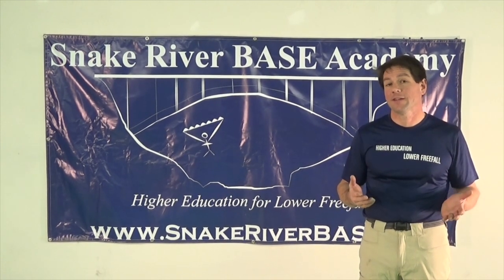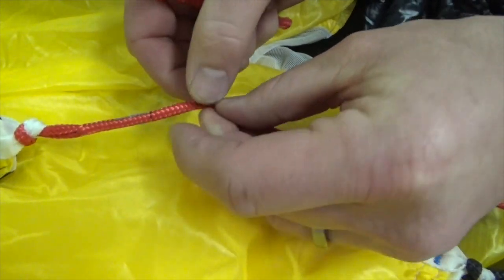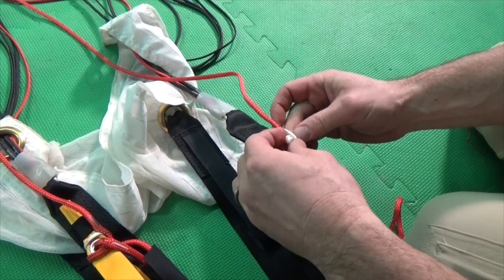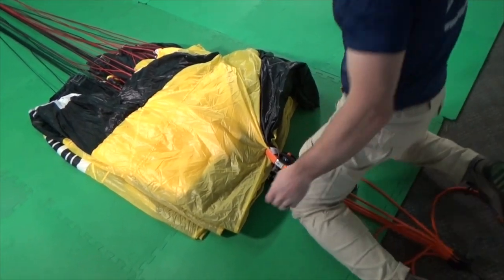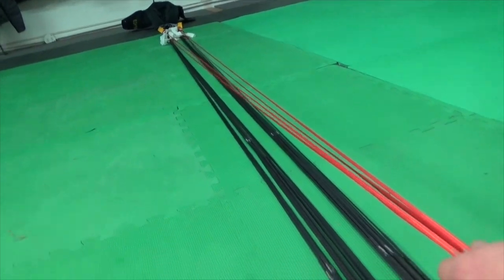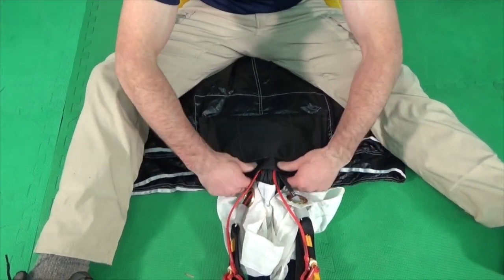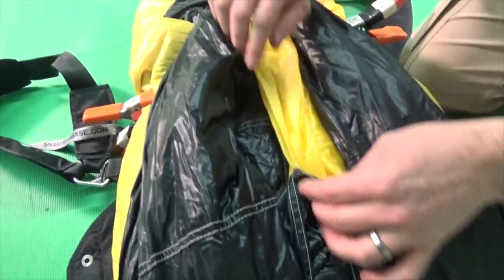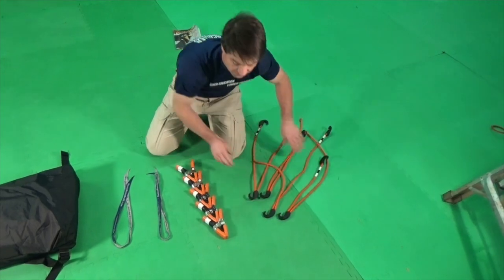Snake River BASE Packing video